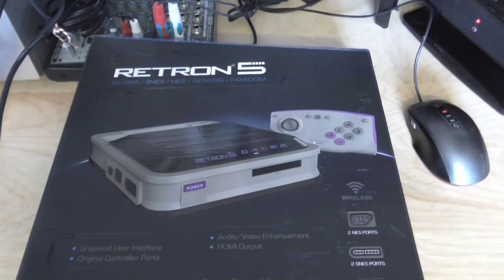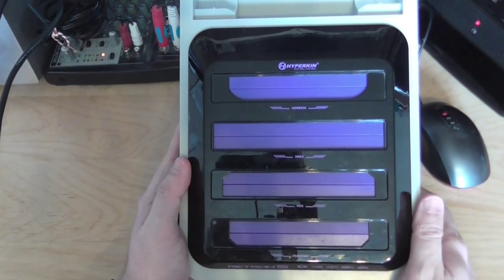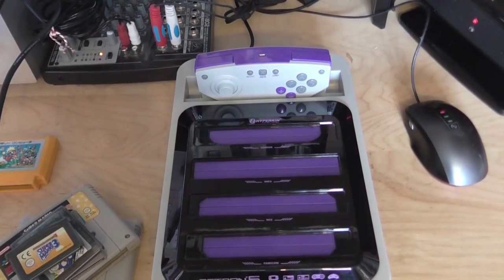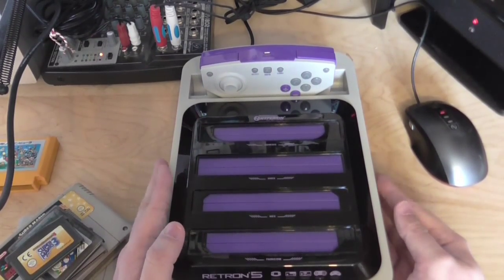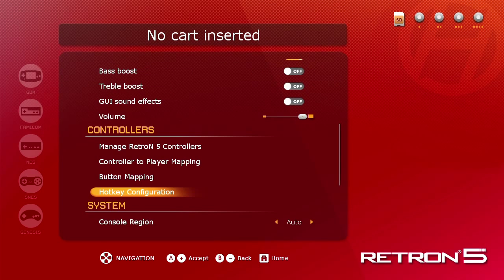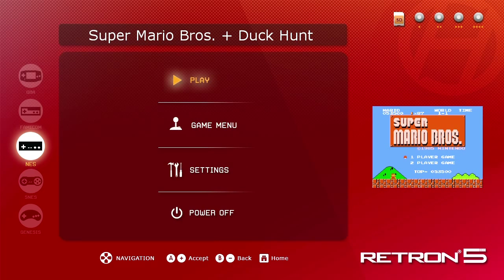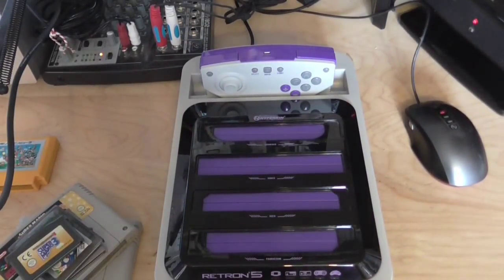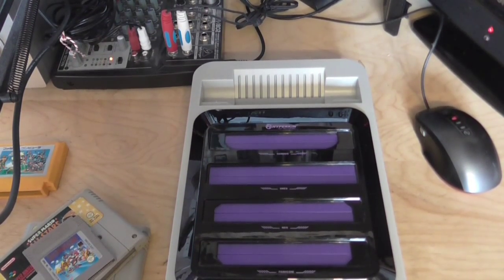Hardware Review: Hyperkin Retron 5 - Emulation-based Retro Console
Matt takes a belated look at Hyperkin's Retron 5, a games console which emulates eight different retro systems, upscales them to 720p and allows the use of your original controllers. Is it worth buying when you can emulate more cheaply via the likes of the Raspberry Pi instead?

If it's extra geek content you're after, look no further than our parent The very best in podcasts, reviews and features, slapped up free of charge every day of the week.